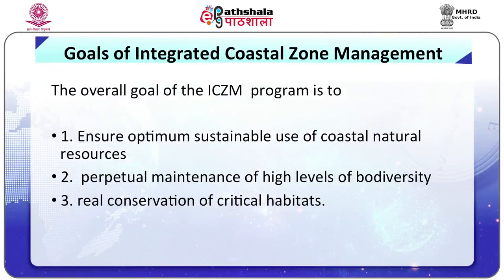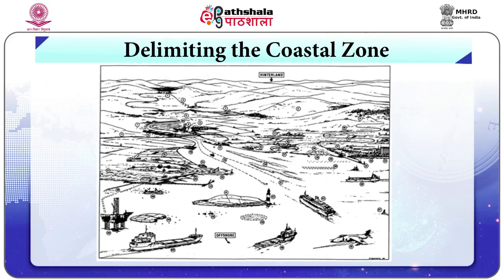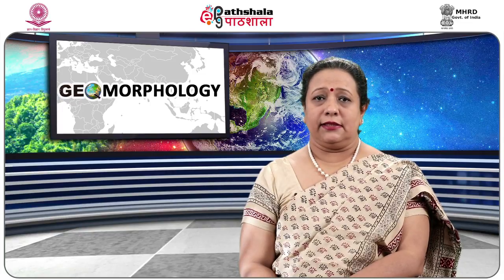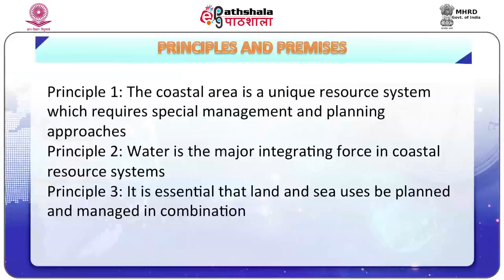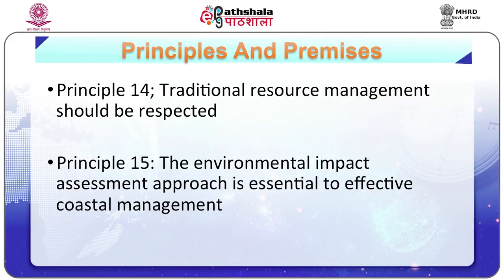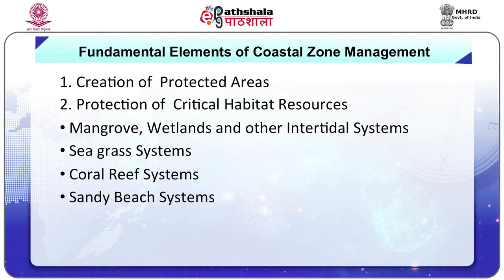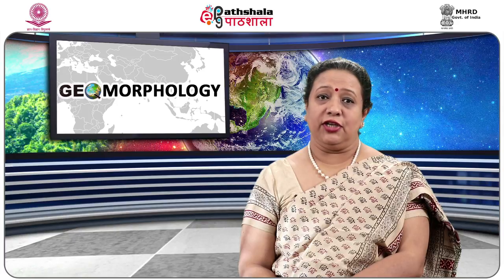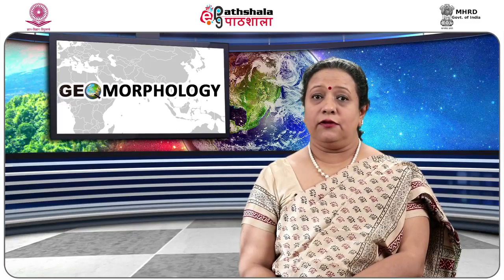Coastal Zone Management